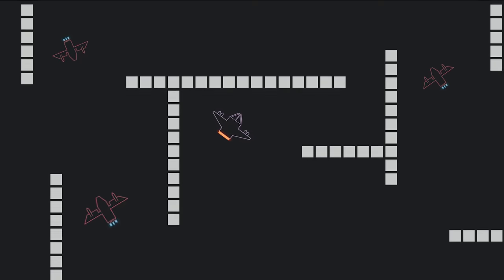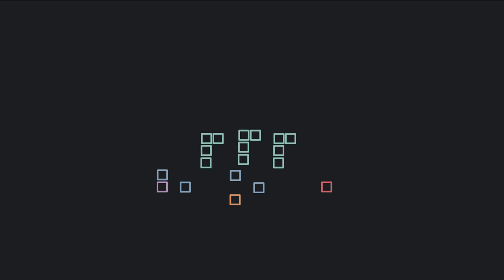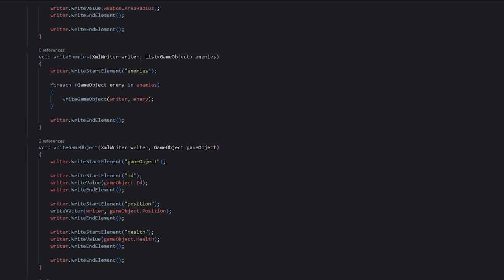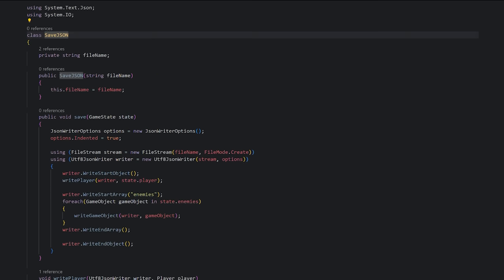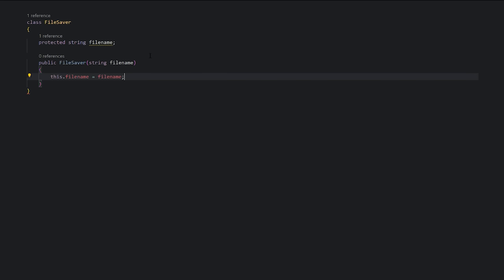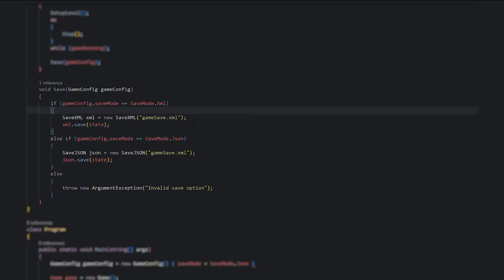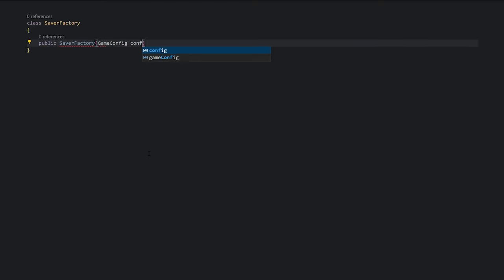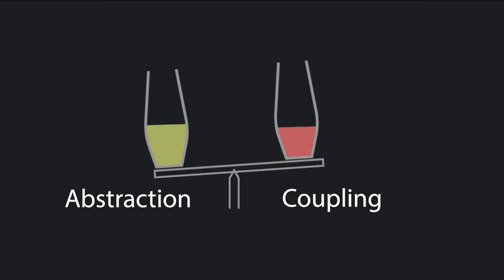Abstraction Can Make Your Code Worse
Access to code examples, discord, song names and more

Adding abstraction to your code always feels like the right thing to do. But when you add abstraction, you add coupling which can often undermine the value of the abstraction.